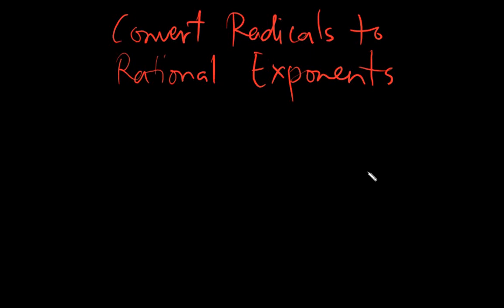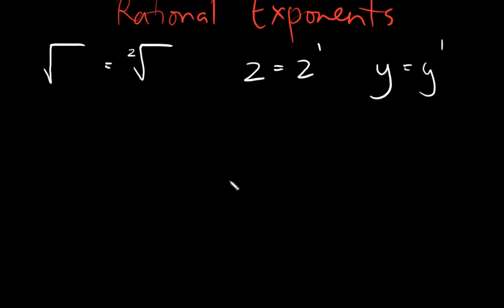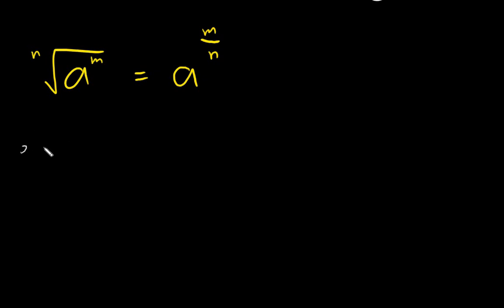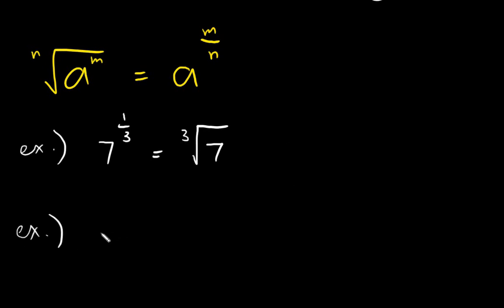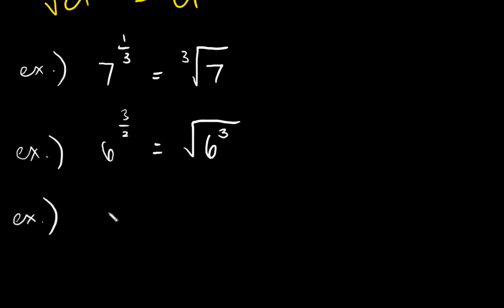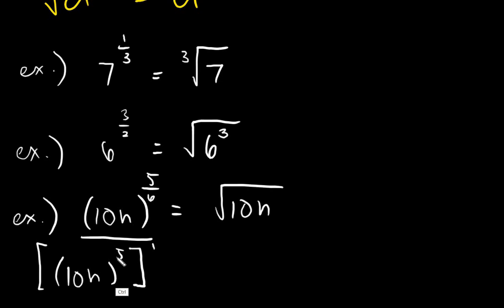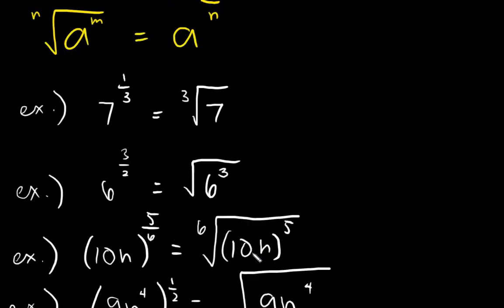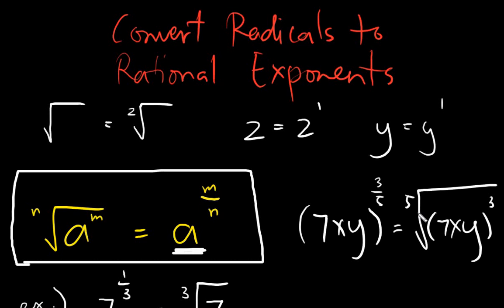Convert Radicals to Rational Exponents